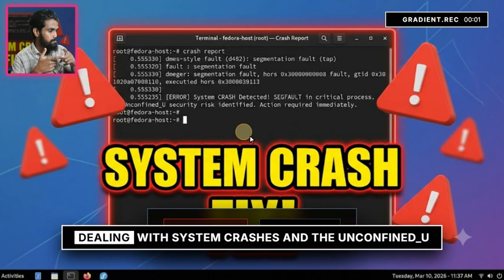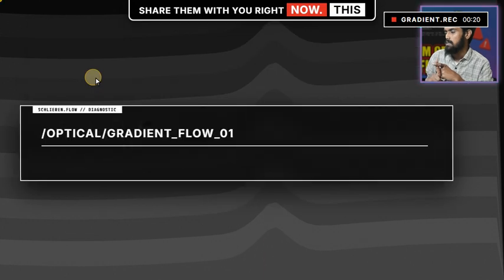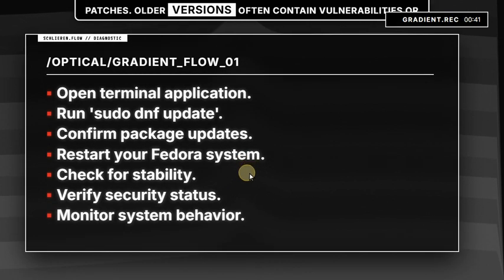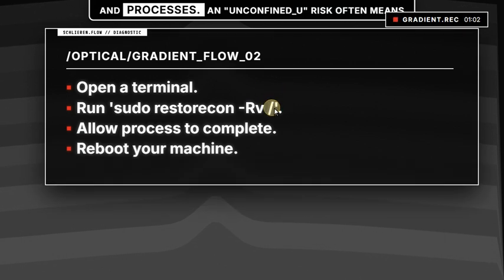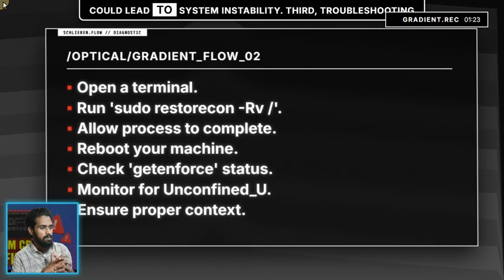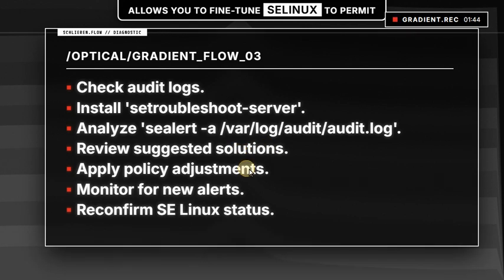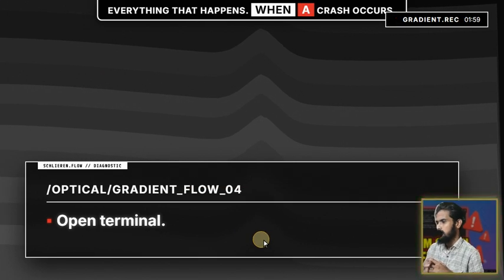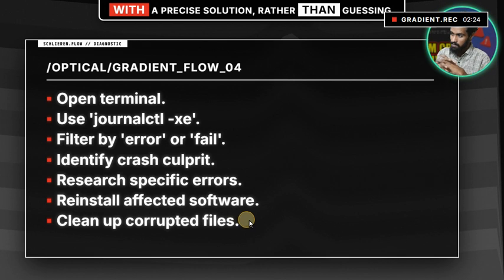Fix System Crash And Unconfined U Security Risk On Fedora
Experiencing a debilitating Fedora system crash or the persistent Unconfined_U security risk on your Linux machine can halt productivity. This video delivers definitive solutions to restore system stability and eliminate critical security vulnerabilities. Learn proven techniques to effectively resolve these common Fedora issues and keep your workstation running smoothly.

Topic Covered:
• Resolving system instability on Fedora Linux.
• Understanding Unconfined_U security alerts.
• Step-by-step guide to restore SELinux contexts.
• Diagnosing system crashes with log analysis.
• Maintaining a secure and stable Fedora environment.